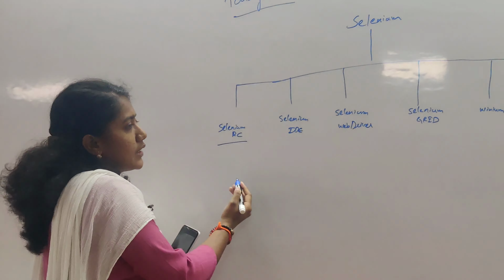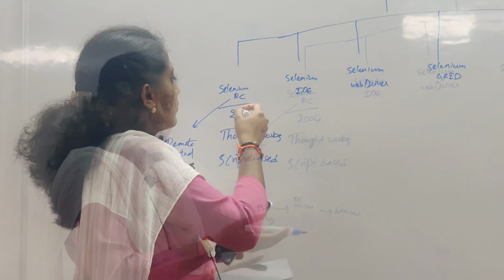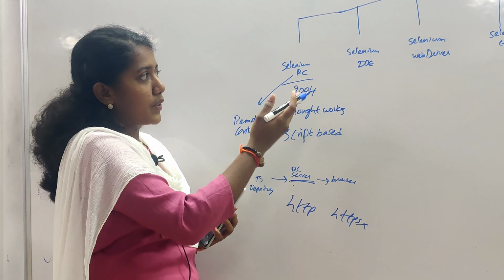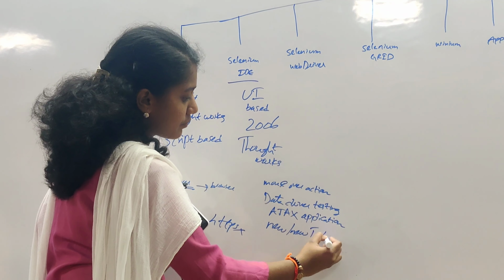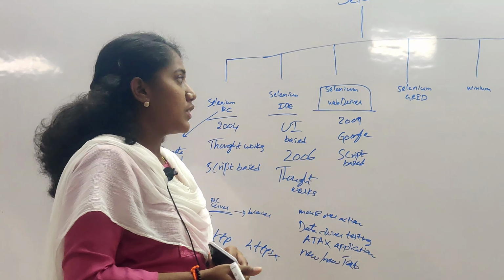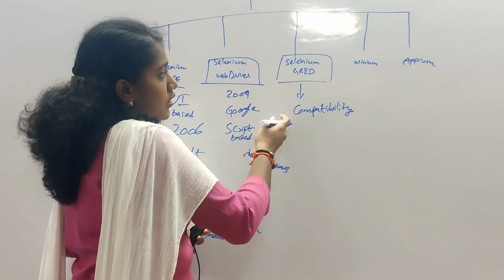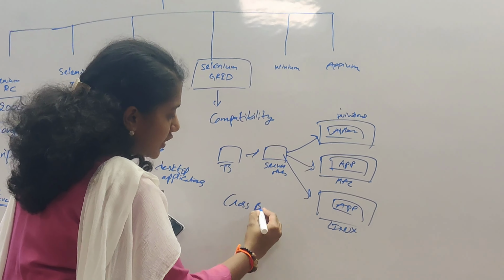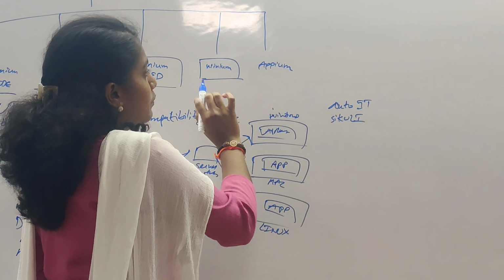Day 02 Selenium Components / Flavours || Selenium With Java || Leela Madhuri Pathi